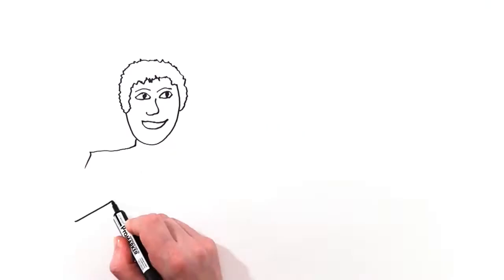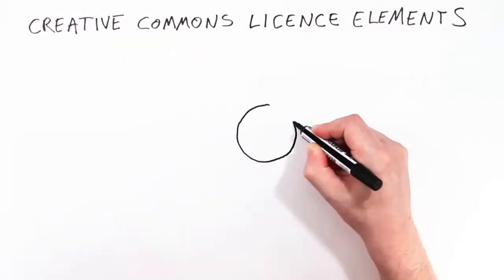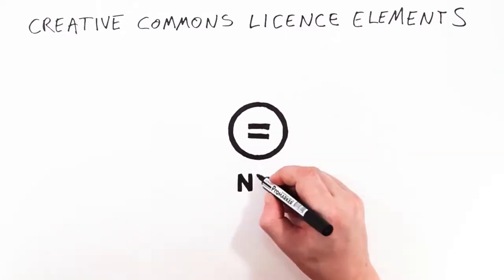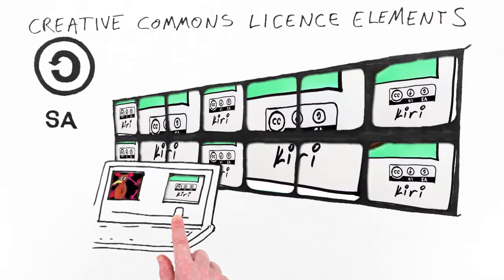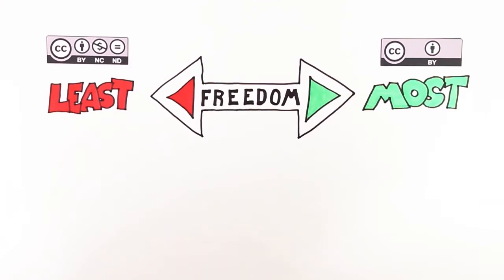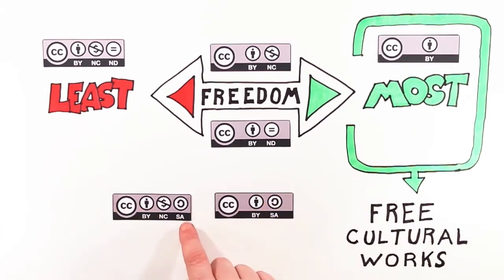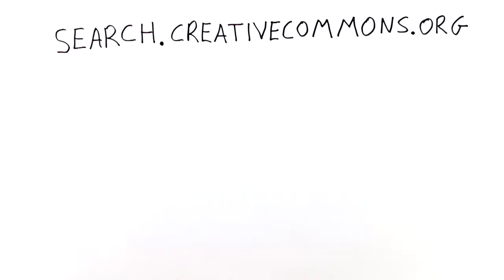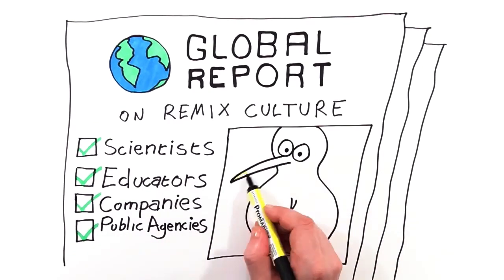Σχετικά με τις άδειες Creative Commons (ελληνικοί υπότιτλοι Creative Commons Kiwi)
Παρουσίαση, από τον φορέα Creative Commons Aotearoa / Νέας Ζηλανδίας, για τις άδειες Creative Commons, που συνοψίζει τη διαδικασία CC αδειοδότησης σε ένα σύντομο, διασκεδαστικό βίντεο:

"Έχετε ποτέ αναρωτηθεί πώς να κατεβάσετε και να μοιραστείτε ψηφιακό περιεχόμενο νόμιμα; Πώς μπορείτε να ενημερώνετε τον κόσμο ότι θέλετε να επαναχρησιμοποιήσουν το δικό σας έργο; Οι Creative Commons άδειες μπορούν να σας βοηθήσουν να κάνετε και τα δύο. θα σας δείξουμε πώς."

Για να μάθετε περισσότερα σχετικά με τις Creative Commons στη Νέα Ζηλανδία επισκεφτείτε στο creativecommons.org.nz
Ένα έργο της Βασιλικής Εταιρείας της Νέας Ζηλανδίας. Παραγωγή Mohawk Media.

Vidéo transcrite de l'anglais par le groupe Framalang:
Framartin, Goofy, Pandark (2012)

Türkçeye çeviri:
Atzer Ichtr (2019)

Μετάφραση στα ελληνικά:
Antonis Triantafyllakis (2013),
MyAegean.gr team (2017)